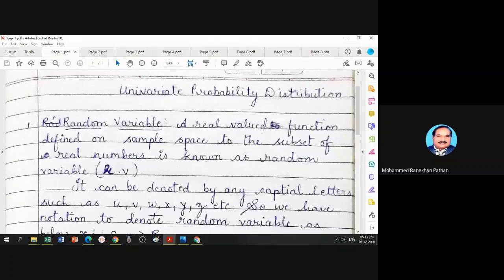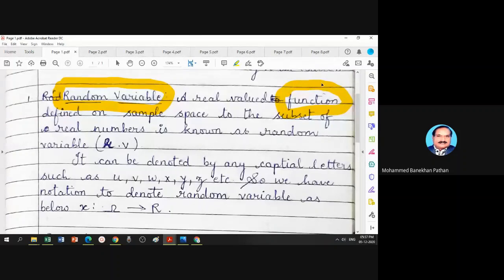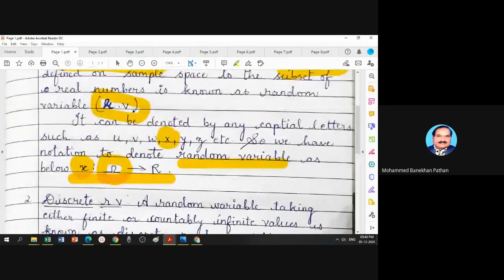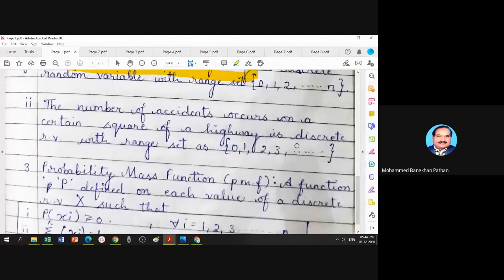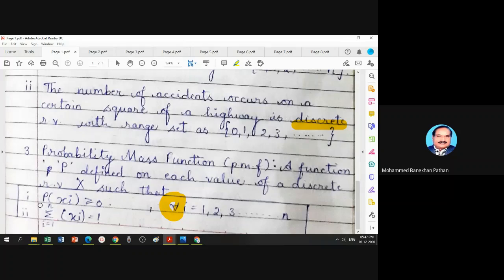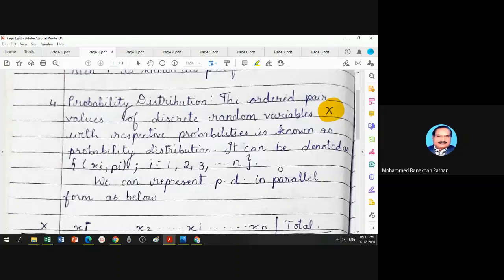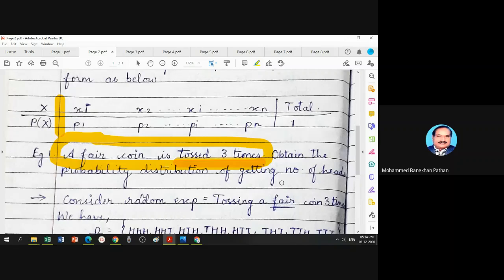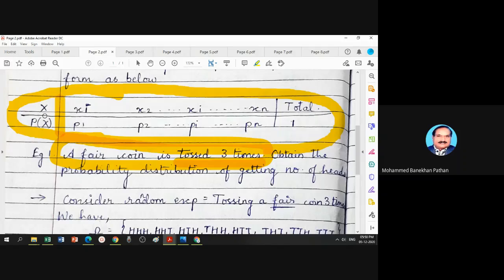Introduction to Univariate Probability Distribution